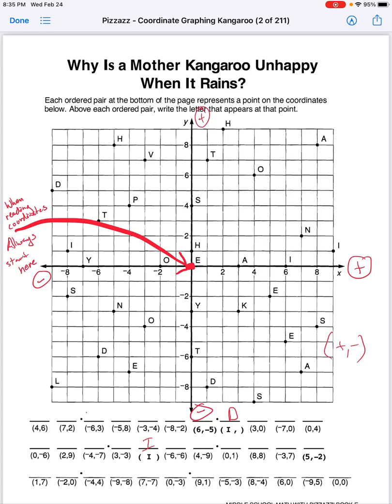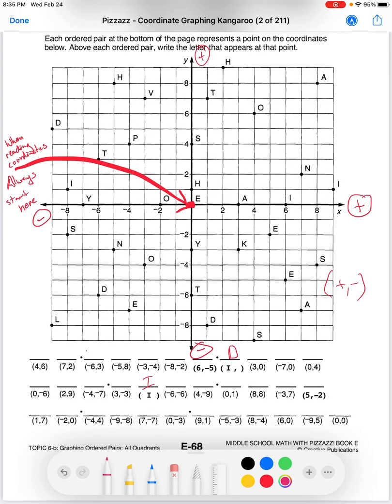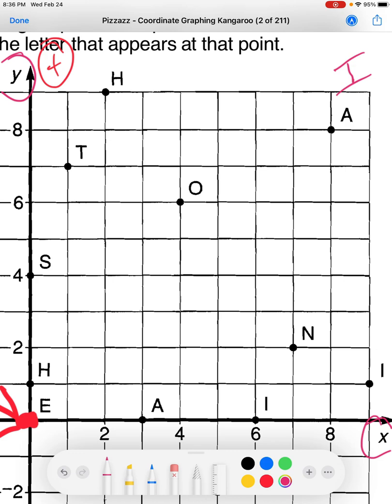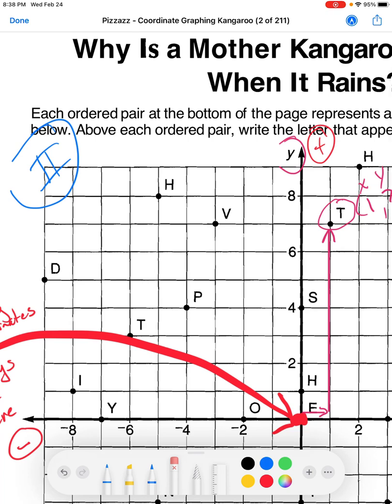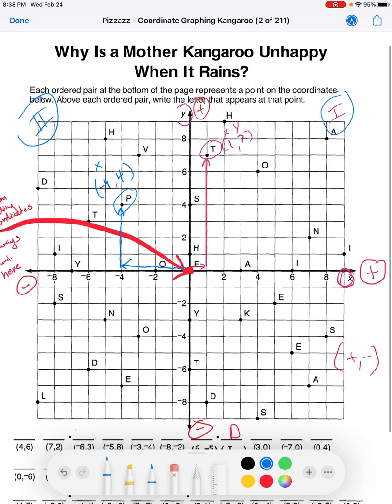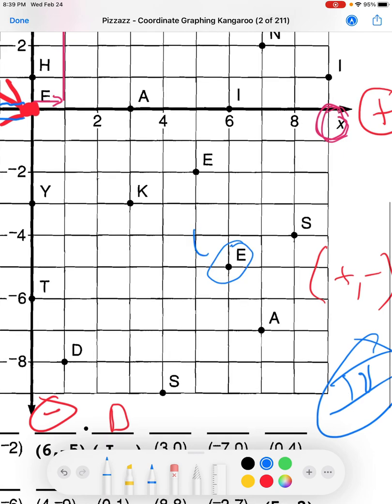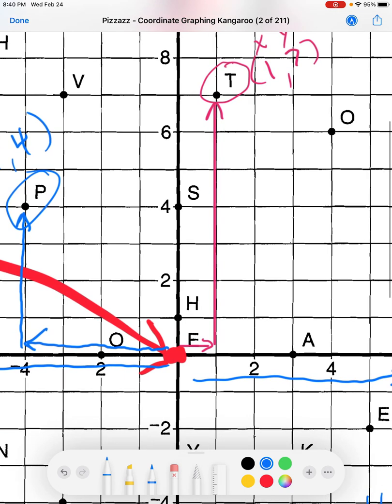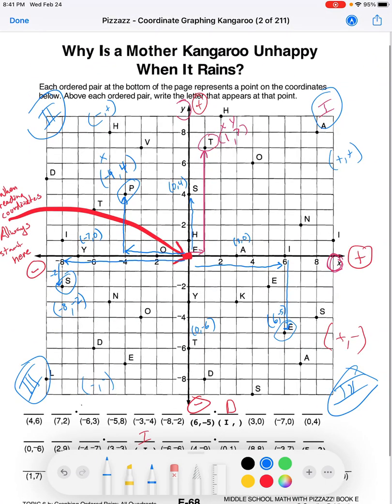Coordinate Graphing Practice Worksheet